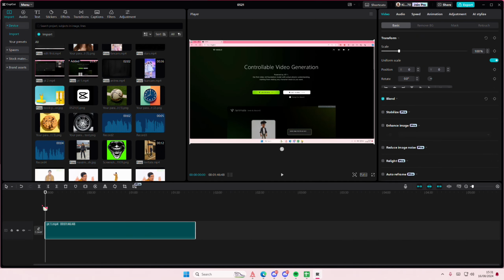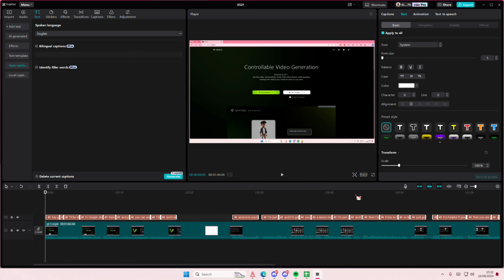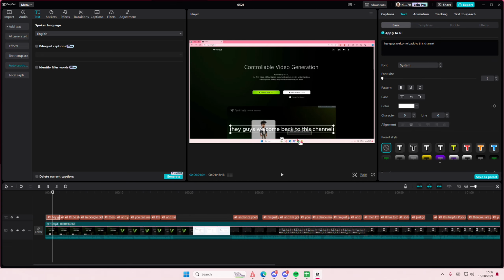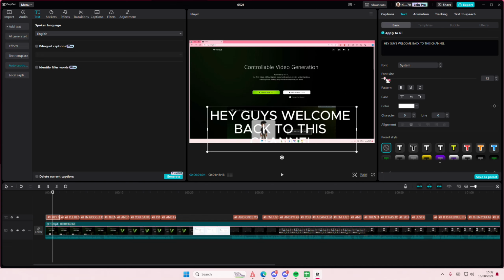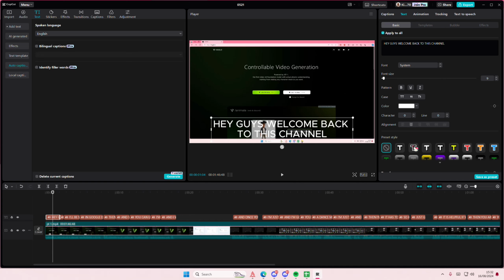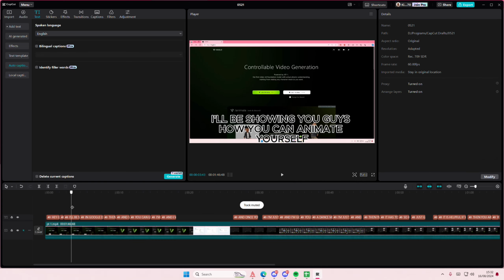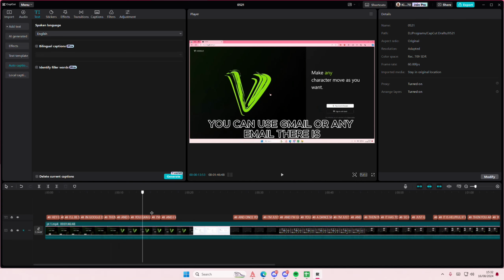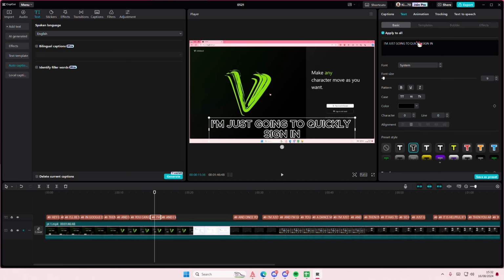❤️ SIMPLE: How To Make Subtitles or Captions ALL UPPERCASE in CapCut | CapCut Tutorial (2024)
Want to make subtitles or captions in all uppercase on CapCut PC? Here's how you can do that.